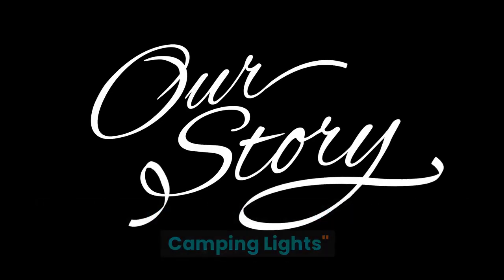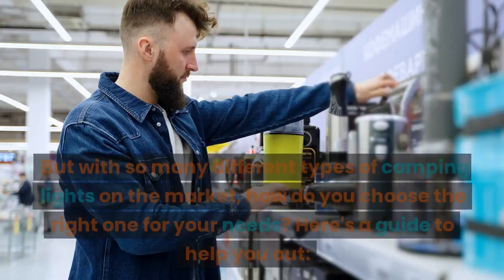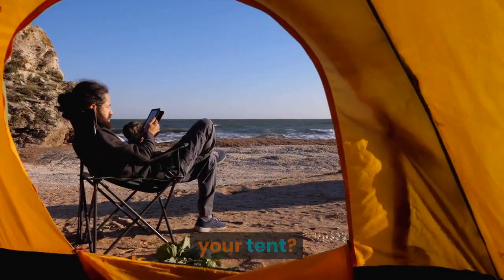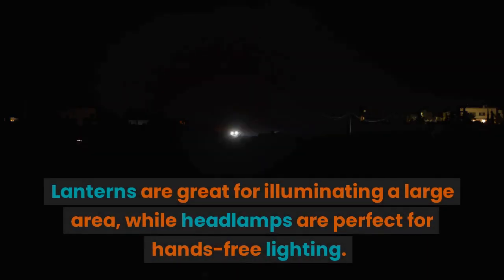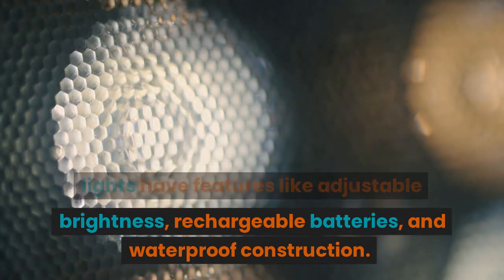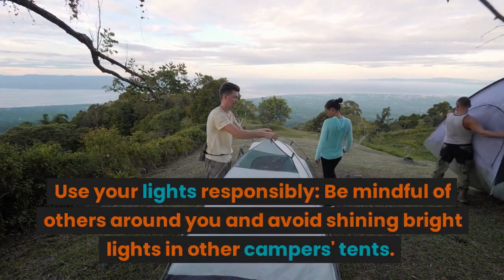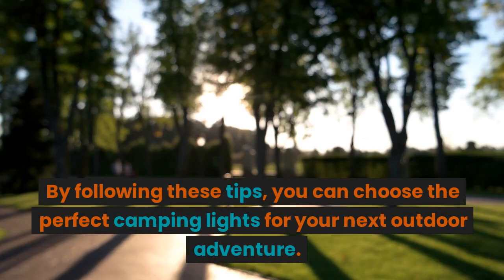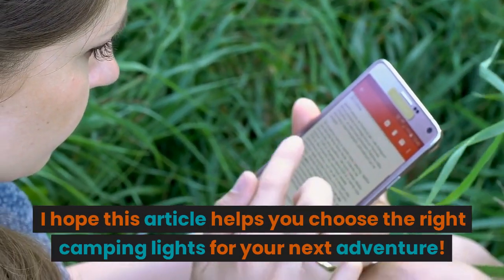"Camping Lights: Essential Gear for Your Next Outdoor Adventure"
Description: When it comes to camping, having the right gear can make all the difference. In this video, we'll show you everything you need to know about camping lights, including the different types of lights, features to look for, and how to use them effectively in the great outdoors. With our expert tips, you'll be able to choose the perfect camping lights for your next adventure and keep your campsite illuminated all night long. Join us for this exciting and informative video and get ready to shine bright on your next camping trip!